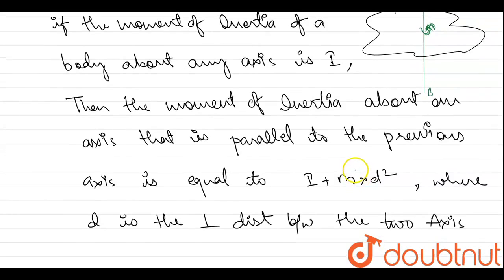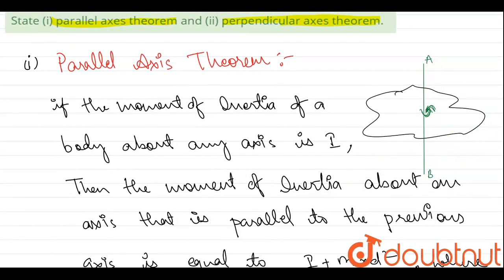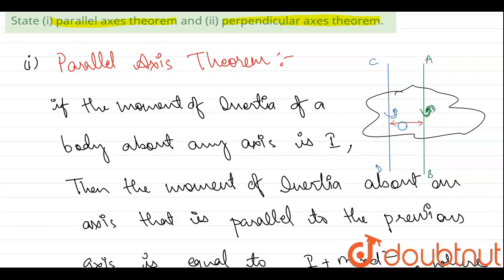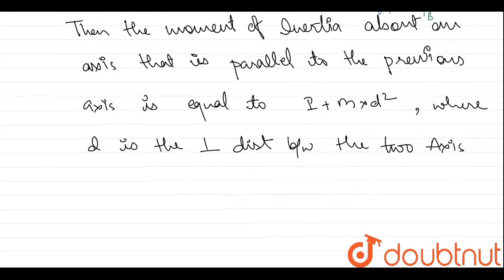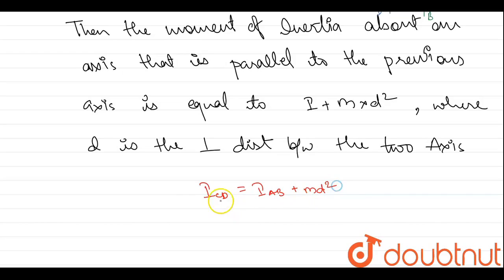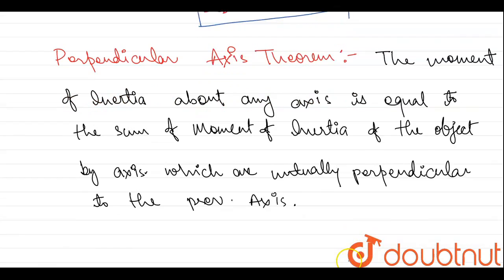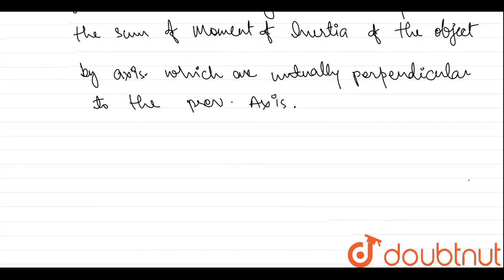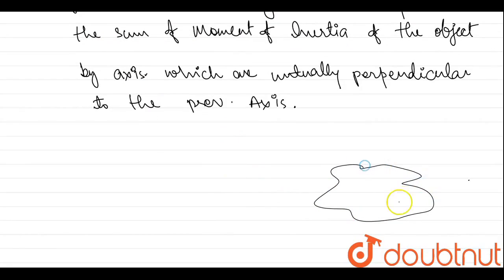State (i) parallel axes theorem and (ii) perpendicular axes theorem. | CLASS 11 | CIRCULAR MOTI...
State (i) parallel axes theorem and (ii) perpendicular axes theorem.
Class: 11
Subject: PHYSICS
Chapter: CIRCULAR MOTION
Board:ICSE

👉 Have Any Query? Ask Us.